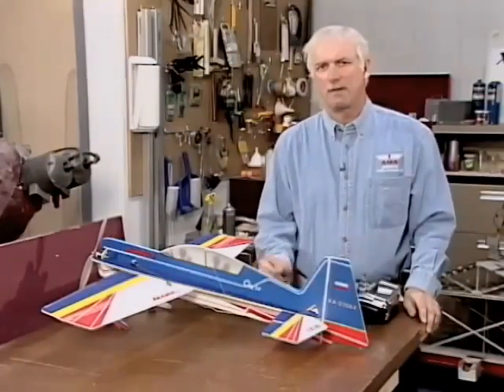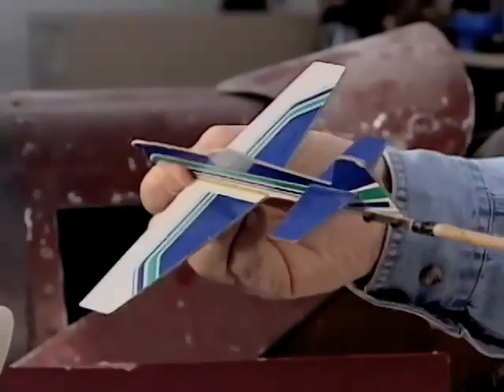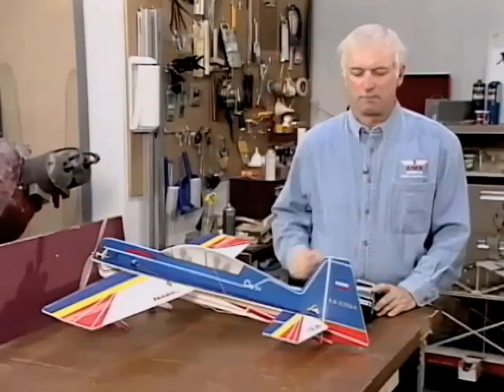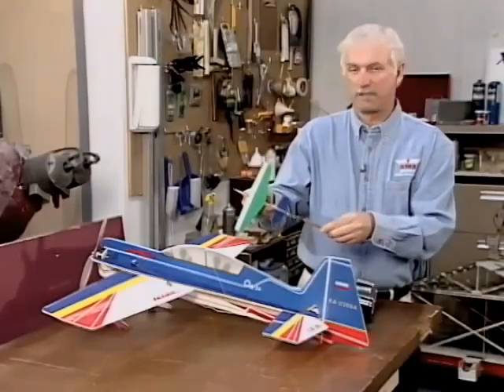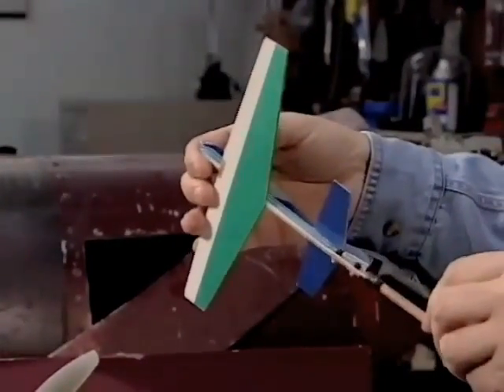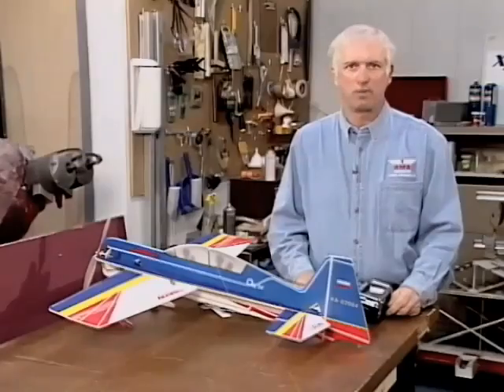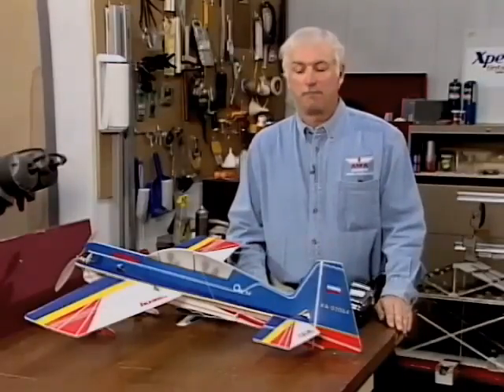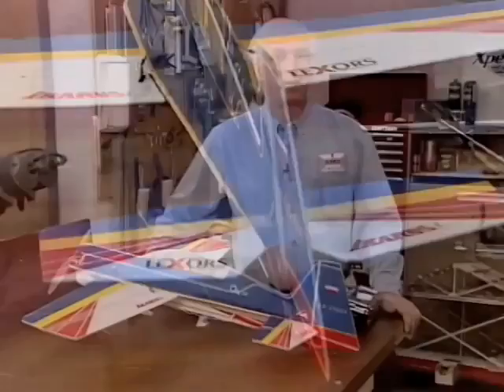What is Mixing? | RC Hobby Network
We're going to teach you about the idea of mixing in competitive RC flying. Mixing means that you combine two commands on a controller, so that if you move one feature on the plane, another will move at the same time. You'll learn in this quick demonstration why you might actually choose to mix two components of your model, and how you should go about finding the right amount of mixing required for your plane.